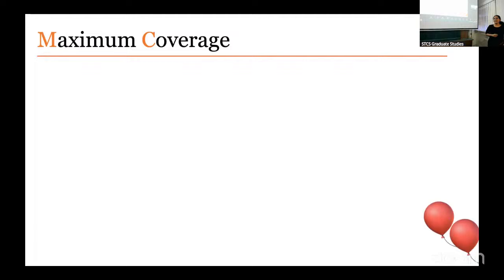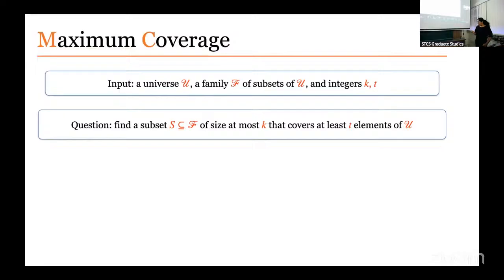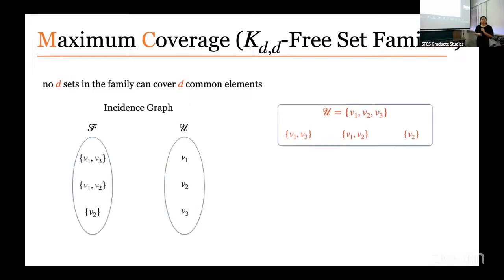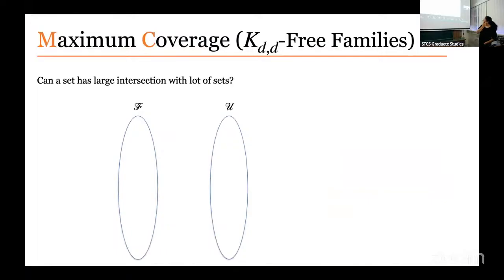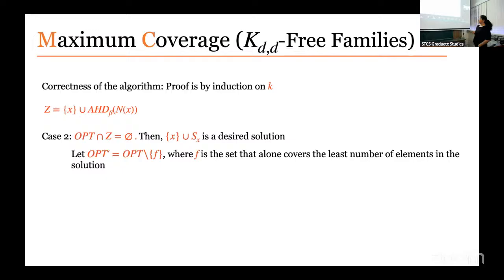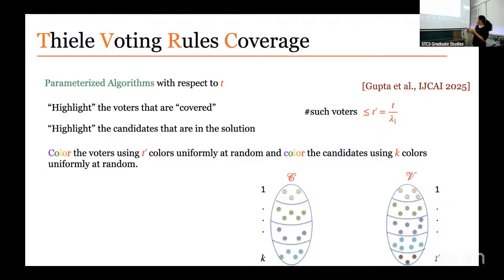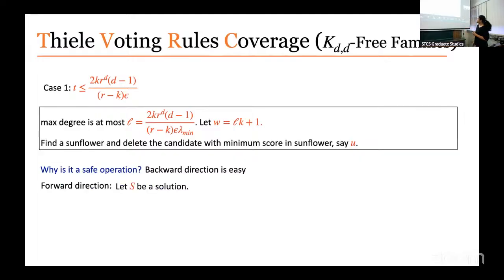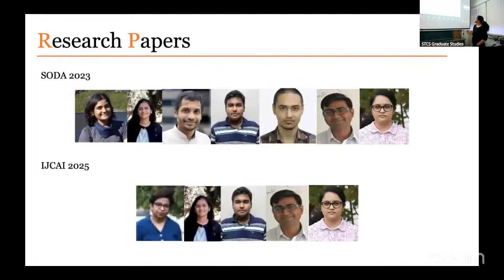FPT Approximation Algorithms for Multiwinner Rules: Max Coverage & Beyond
Instructor  :  Pallavi Jain
Abstract  : Max Coverage is a classical NP-hard problem that remains hard to approximate, even in fixed-parameter tractable (FPT) time. In this talk, we will discuss the FPT approximation algorithms for Max Coverage and related problems, under certain structural restrictions on the set family. Notably, Max Coverage is equivalent to the well-known Chamberlin–Courant rule in multiwinner voting, which seeks to select a representative committee based on voters' preferences. In this talk, we will discuss the recent advances in FPT approximation algorithms for a broad class of voting rules that generalize the Chamberlin–Courant rule.

The talk is based on the following two papers.
(1) Parameterized Approximation Algorithms for MAX-SAT with Cardinality Constraint and Maximum Coverage, L. Kanesh, P. Jain, F. Panolan, S. Saha, A. Sahu, S. Saurabh, and A. Upasana, SODA 2023.
(2) More Efforts Towards Fixed-Parameter Approximability of Multiwinner Rules, S. Gupta, P. Jain, S. Saha, S. Saurabh, and A. Upasana, accepted in IJCAI 2025.

Short Bio : Pallavi Jain is an Assistant Professor at the Indian Institute of Technology Jodhpur. She is a theoretical computer scientist with research interests in Computational Social Choice Theory, a field at the intersection of Economics and Computer Science, Graph Algorithms, and Parameterized Complexity. Most of her current work centers on modeling real-world problems that involve collective decision-making, with a particular focus on fairness and efficiency. She explores both the classical and parameterized complexity of these problems.
Before joining IIT Jodhpur, Pallavi was a postdoctoral fellow at Ben-Gurion University of the Negev, Israel. She also held a SERB-NPDF position at the Institute of Mathematical Sciences, Chennai. She obtained her Ph.D. from Dayalbagh Educational Institute, Agra.